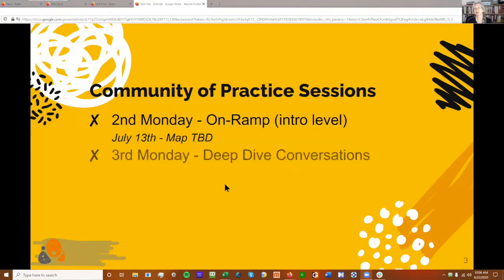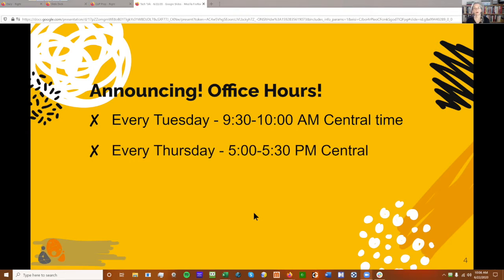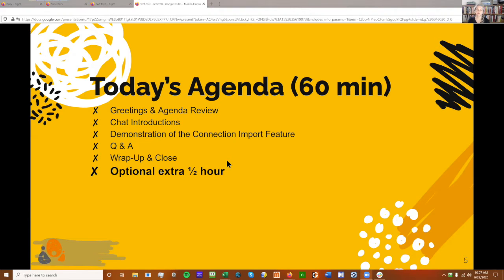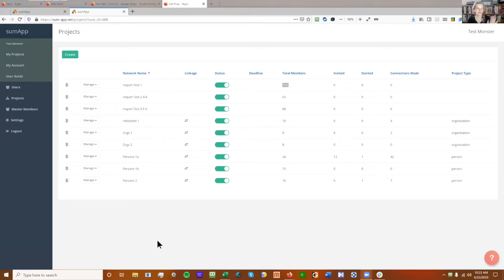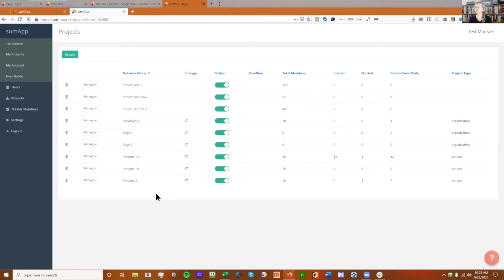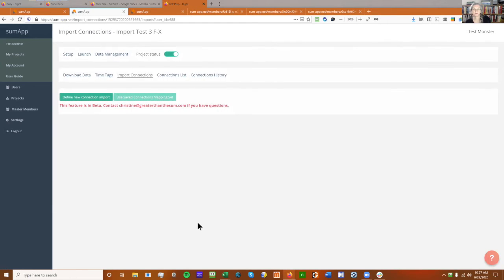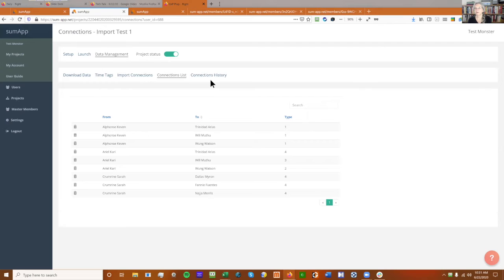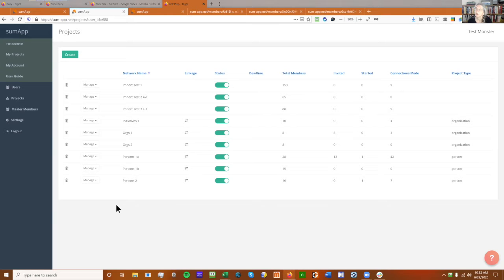Social System Mapping Community of Practice Tech Talk - 6/22/20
In this Tech Talk, we walk through the 'Import Connections' feature available in Tier IV sumApp accounts.
This can be useful if you have multiple projects with overlapping populations. It enables you to copy connections from one project into another project where the same members in both projects.
You may not have a use for this yet, but you'll be glad to know it's there!